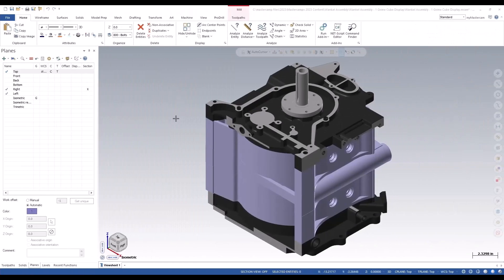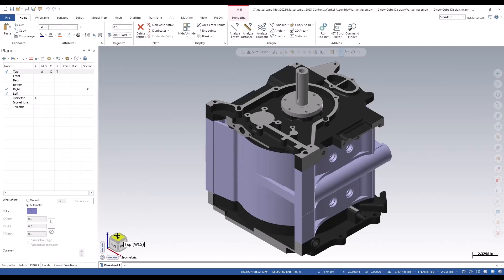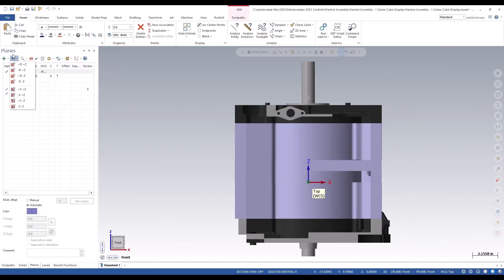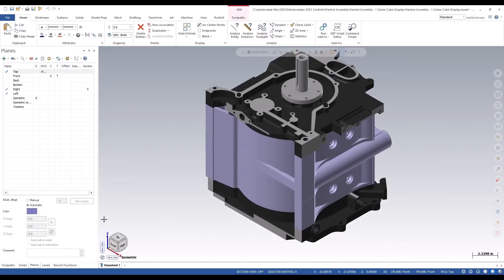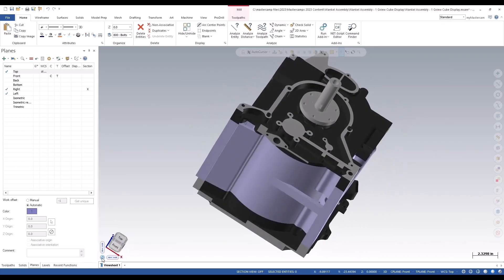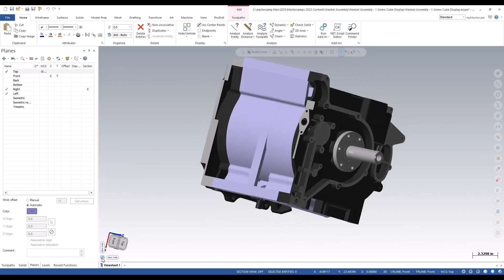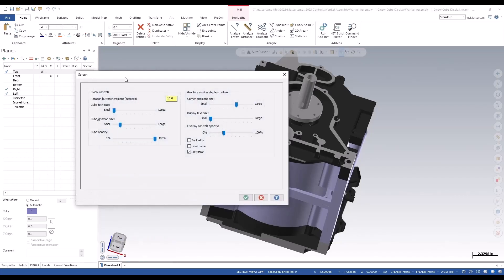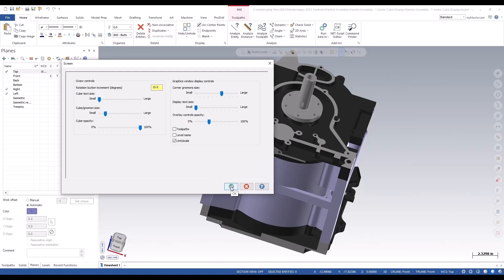New GVIEW CUBE in Mastercam 2024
The first noticeable difference right when you open Mastercam 2024 is the cube in the lower left corner. The cube is used to help maneuver around the part, change your T and C Planes, and create new planes.

Watch as our CNC Programming Specialist, David, walks you through this new feature!